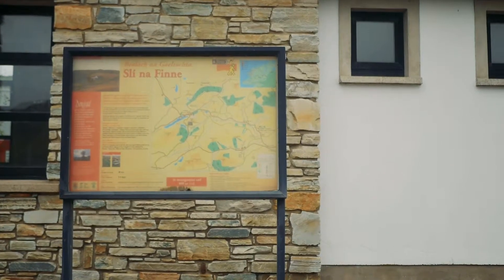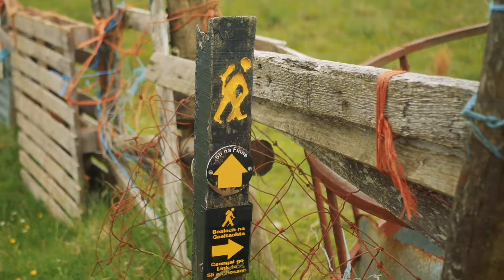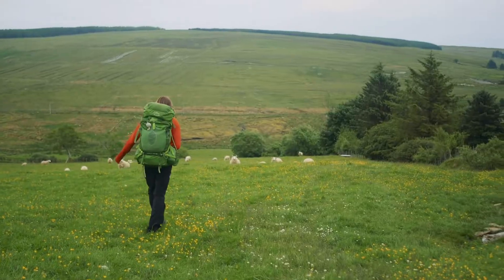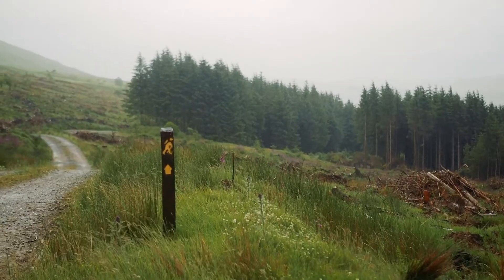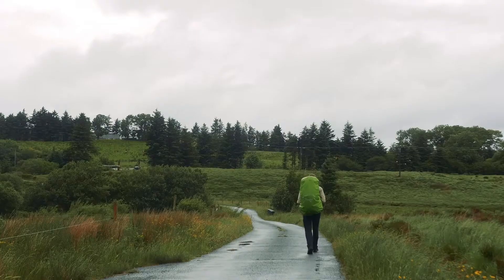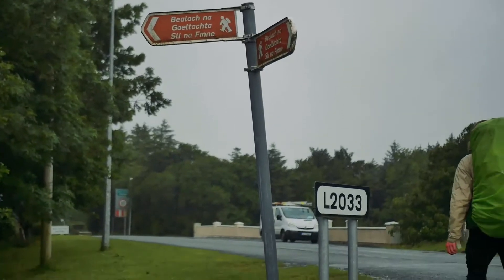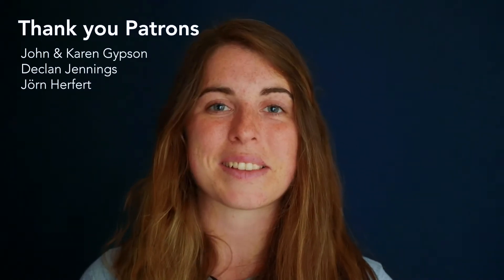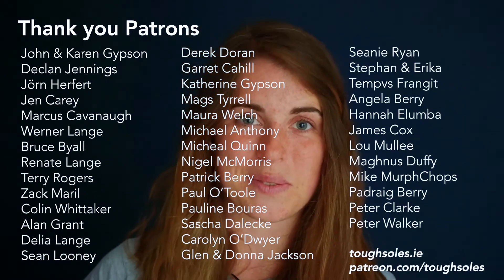Slí na Finne 👣 3 Minute Trails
Hello!
Hope you enjoyed our short summary of the Slí na Finne. Here’s some more information about it, and links to everything else we’ve made about this trail:

Slí na Finne was our third trail in Donegal, and the second section of the Slí Dhun na Ghall we walked. As a loop, the easiest places to start/end the trail are either Fintown or Cloghan, two small villages about half way through either side of the route. The walk is named after the river Finn, and the Finn glacier valley that it runs through.

○ TRAIL DESCRIPTION ○
● Official length: 51km
● Start/end points: Finntown or Cloghan (looped walk)
● Trail difficulty: 4/5
● Trail Quality: 3/5
● Views/area: 3.8/5

● Day 1: Fintown - Cloghan (c. 20km)
● Day 2: Cloghan - Just outside Finntown (c. 25km)
● Day 3: Final c. 5km into Fintown

○ Camping/Accommodation ○
● This trail is very weather dependent for camping as a lot of the land is marshy/bogland. There are some remote sections that would be suitable if you managed to be there on a dry day (we did not).
● We stayed at MeadowSweet AirBnB, 5km south of Finntown and right on the trail. Can definitely recommend it to other walkers!

If you’re looking for more information on Wild Camping in Ireland, check out our blog post about it
If you want to know more about Leave No Trace and the outdoor ethics that they stand

○ Public transport ○
There are two small villages on this trail - Fintown and Cloghan
● Local Link Donegal is a regional small route bus service that connects many small villages and towns, and is great for getting around affordably. We took a local link from Ardara to Fintown, after walking the Slí Cholmcille. Finishing the trail, we took the local link from Fintown to Glenties.

○ Maps ○
We’ve made our own Tough Soles maps! These maps are free to use, remix, and redistribute under CC-BY 4.0.

This video is kid friendly!